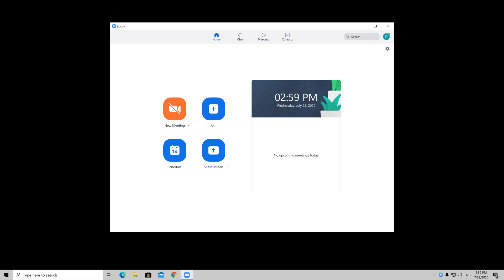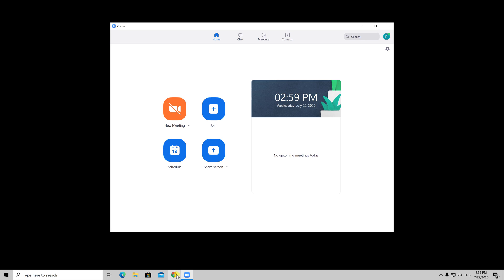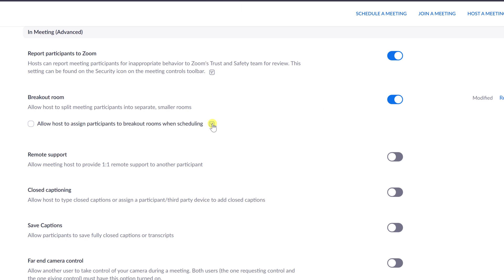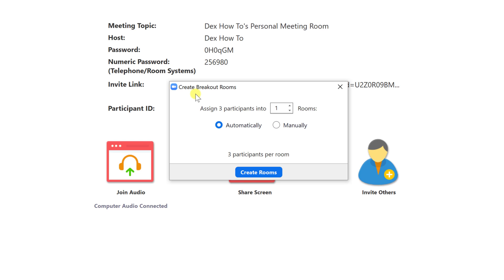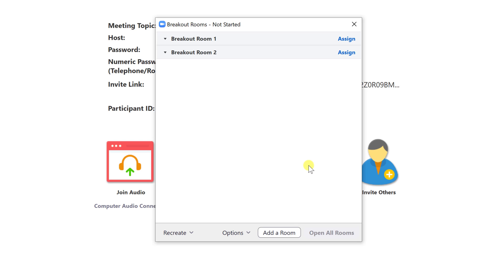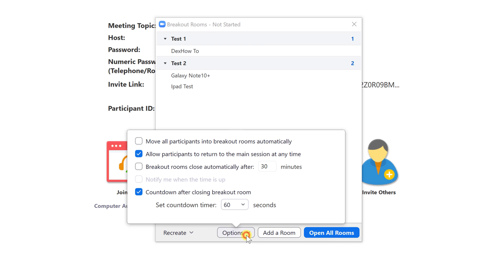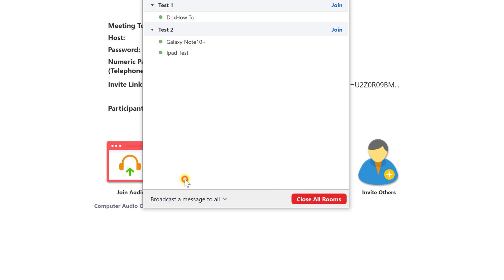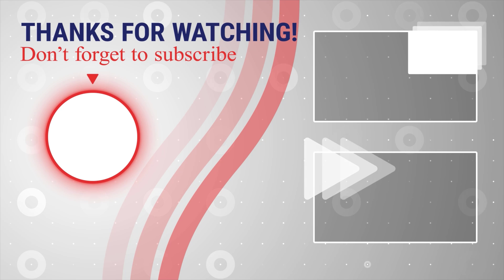How to Use Zoom Breakrooms on Windows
Learn to Use Zoom BreakRooms on Windows

Breakout rooms allow you to split your Zoom meeting into up to 50 separate sessions. The meeting host can split the participants of the meeting into these separate sessions automatically or manually and switch between sessions at any time. Please note this option is available for now only on PC or laptop.

Usually, Zoom BreakRooms can be used on any account, free or paid. This option is not active by default, so you have to set it up to use it.

Why should you use it? This option has so many uses that it would take me hours to mention. Imagine you are a teacher, and you wish to give the assignment to be worked on groups. This is perfect for this scenario.